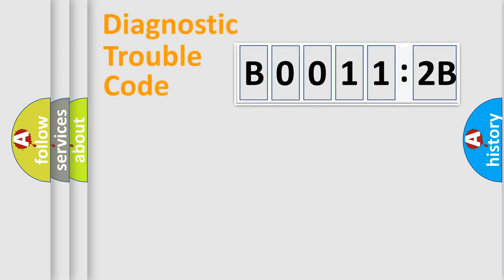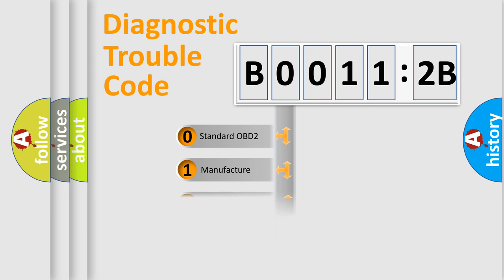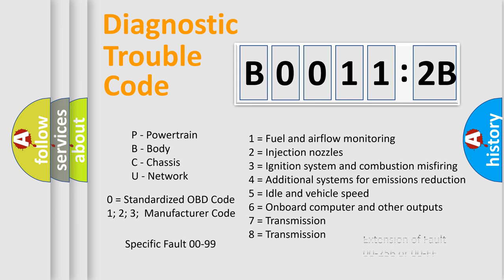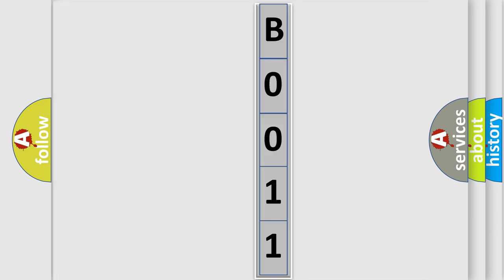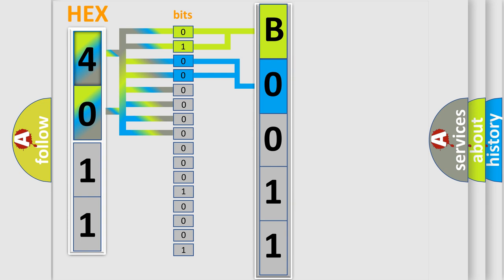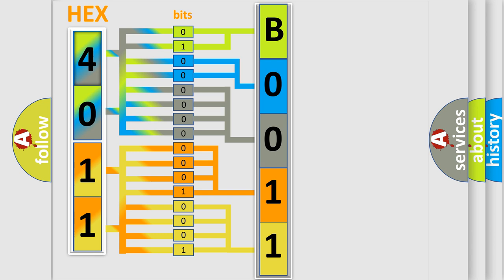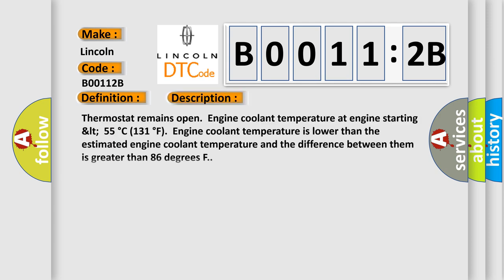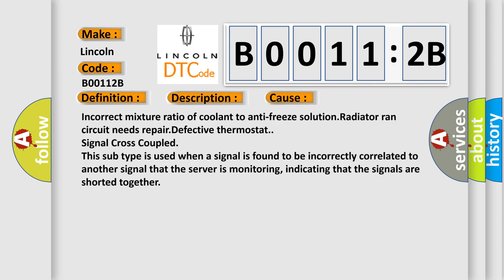DTC Lincoln B0011-2B Short Explanation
Contents:
0:21 Basic DTC analysis according to OBD2 protocol standard.
1:48 Insight into programming
2:58 A diagnostically understandable description of the Diagnostic Trouble Code
3:05 Basic error definition

Make:
Lincoln
Code:
B0011 2B
Definition:
Coolant Thermostat (Engine Coolant Temperature Below Thermostat Regulating Temperature)
Description:
Thermostat remains open.Engine coolant temperature at engine starting 55 °C (131 °F).Engine coolant temperature is lower than the estimated engine coolant temperature and the difference between them is greater than 86 degrees F.
Cause:
Incorrect mixture ratio of coolant to anti-freeze solution.Radiator ran circuit needs repair.Defective thermostat.
Failure Type:
Signal Cross Coupled
This sub type is used when a signal is found to be incorrectly correlated to another signal that the server is monitoring, indicating that the signals are shorted together